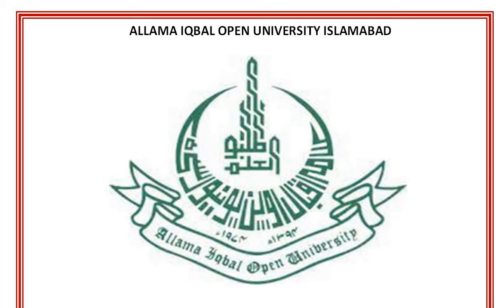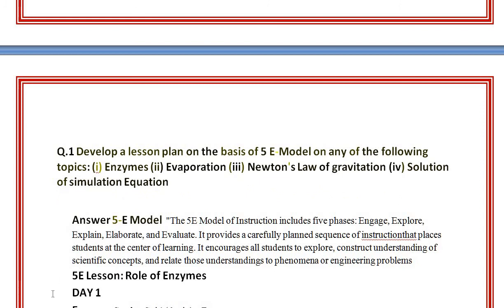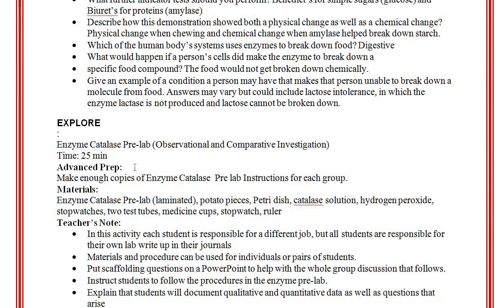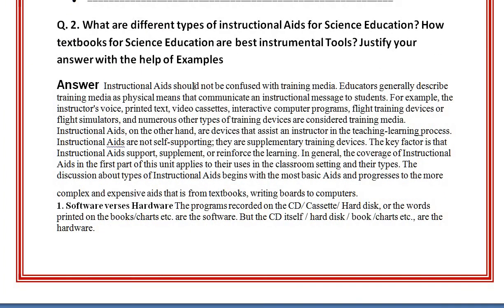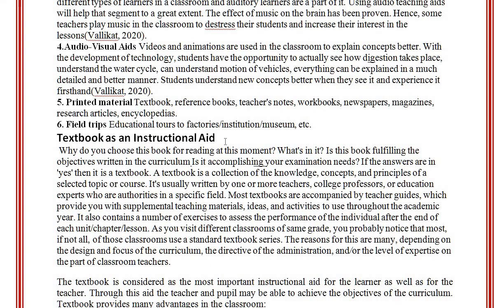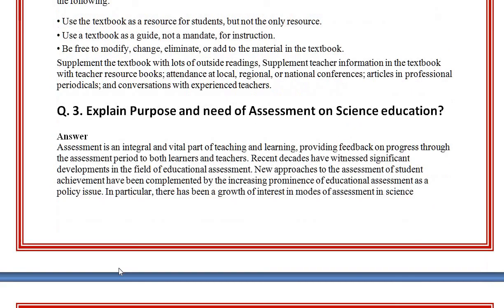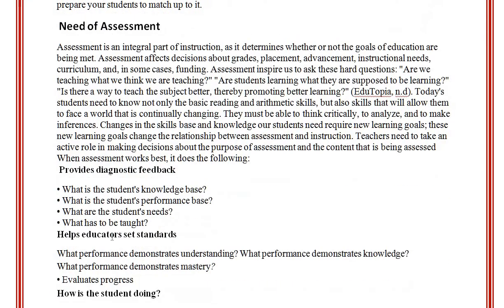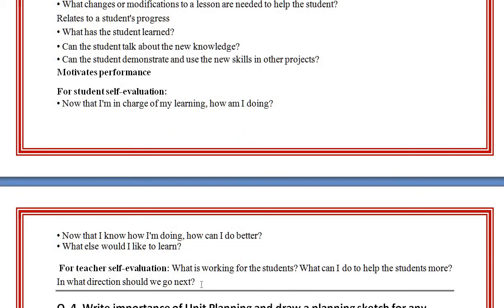8638 Assignment #2 solved spring 2021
ہاتھ سے لکھا ہوا یا ٹائپpdf /ms word  اسائنمنٹ مناسب قیمت پر دستیاب ہےان اسائنمنٹ کو        حاصل کرنے کے لئےہم سے   دیئے گئے appwhats  نمبر پر رابطہ کریں

 PROGRAM      B.ED(1.5 years)

SEMESTER       SPRING,2021
              COURSE                           8629
                                Assignment #2